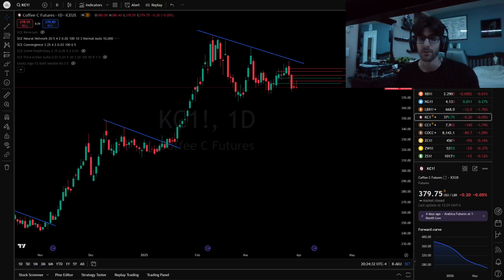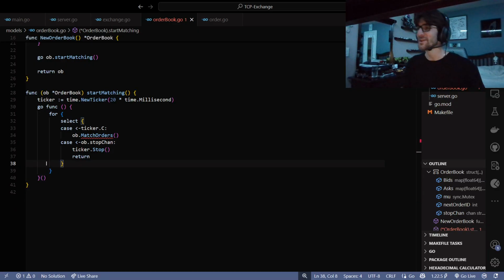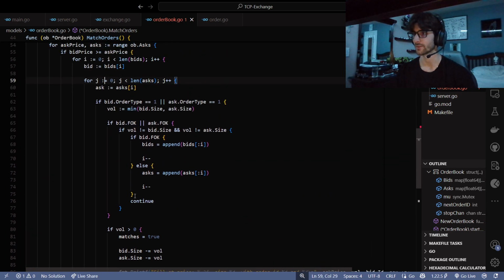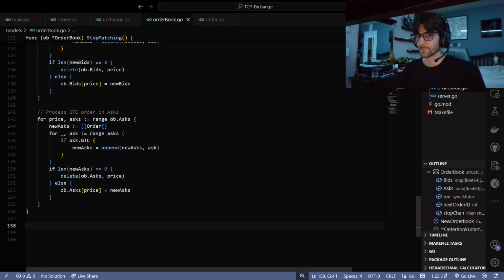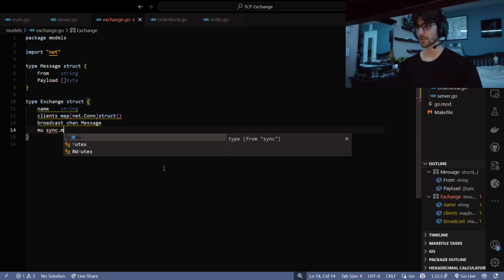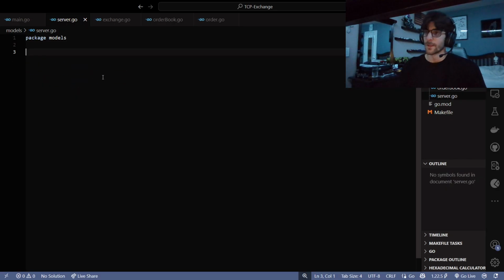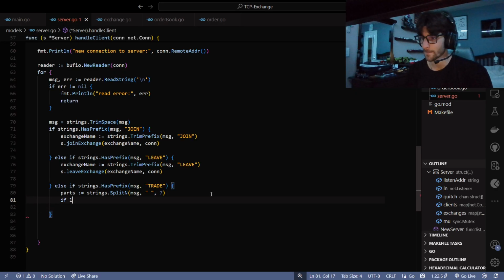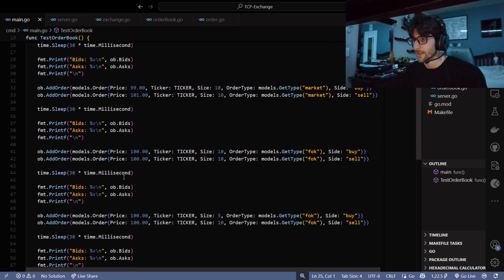OrderBook Over TCP in GoLang!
This video is about making a project that allows TCP connections to add orders to an orderbook with a matching algorithm.

This can better show how FIFO works, and can be a cool way to get familiar with TCP Protocol.